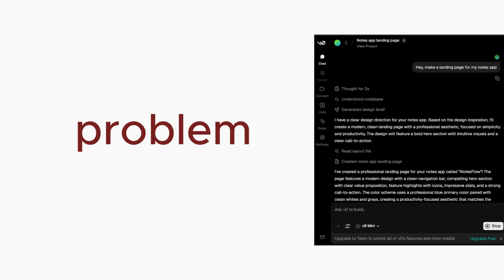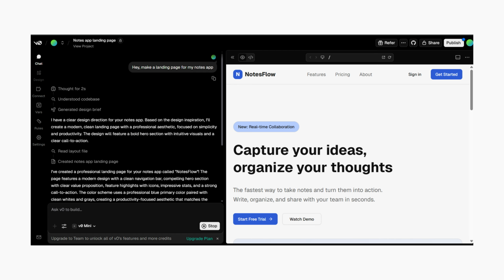How to make Good UI Web apps?